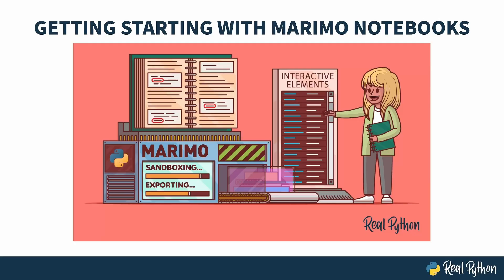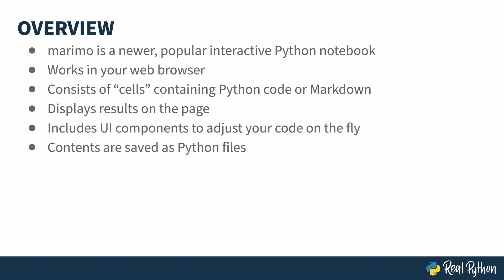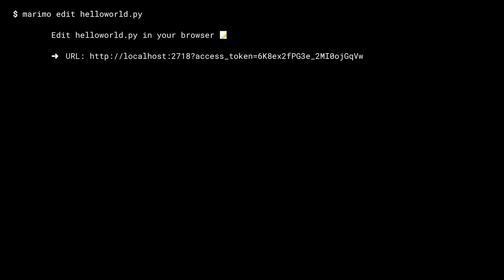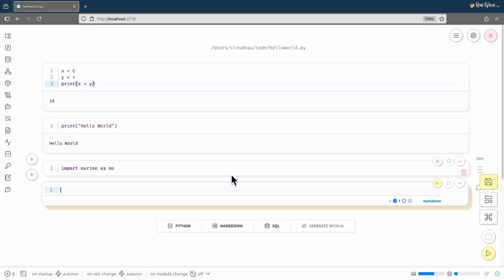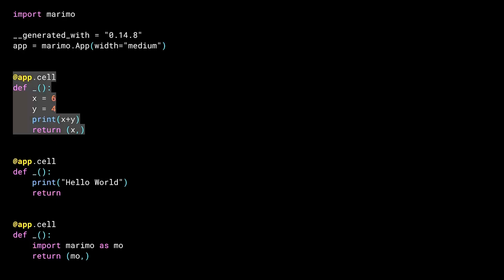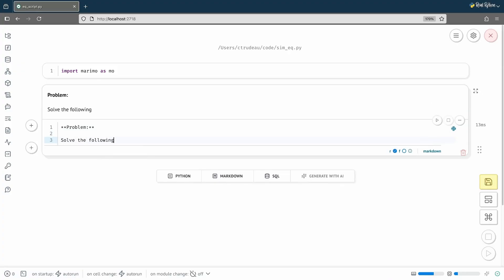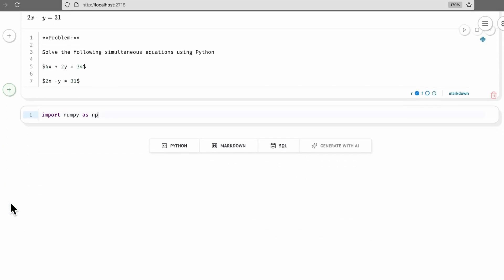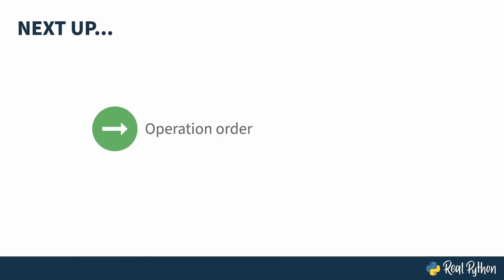Getting Started With marimo Notebooks: Building a Starter Notebook & Examining a Sample Problem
This is a preview of the video course, "Getting Started With marimo Notebooks". marimo notebooks redefine the notebook experience by offering a reactive environment that addresses the limitations of traditional linear notebooks. With marimo, you can seamlessly reproduce and share content while benefiting from automatic cell updates and a correct execution order. Discover how marimo’s features make it an ideal tool for documenting research and learning activities.

The rest of the course covers:
- Digging Into Operation Order
- Adding Interactive UI Components
- Sandboxing
- Exporting Notebooks